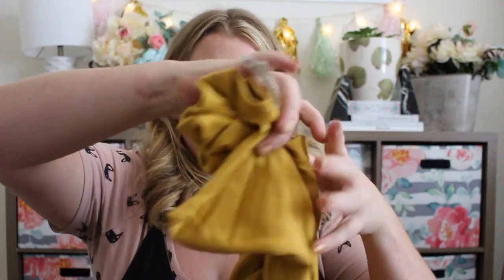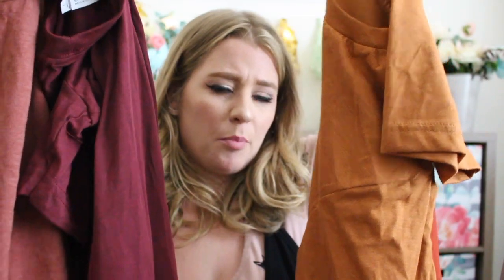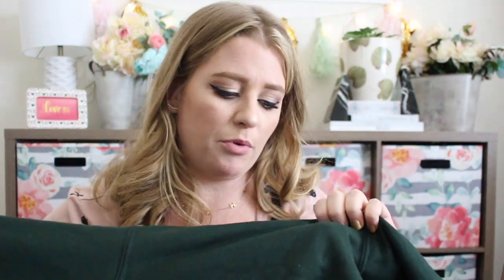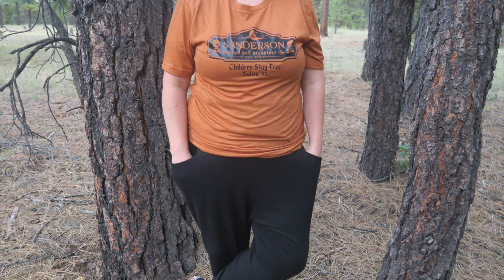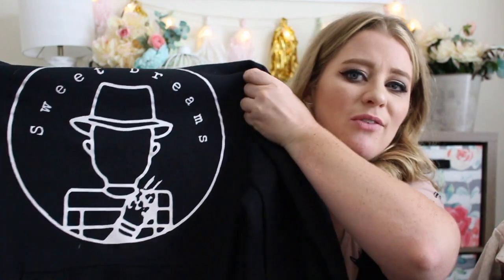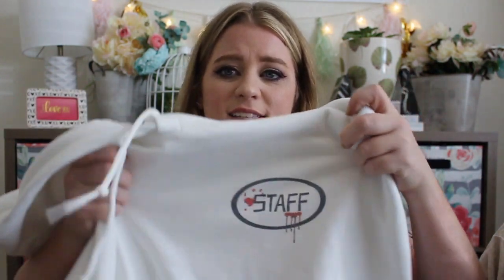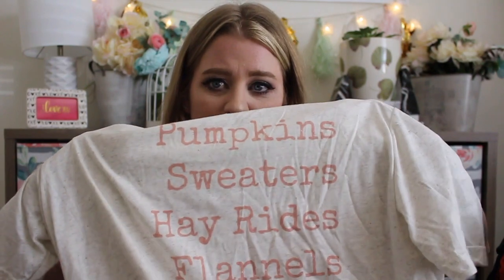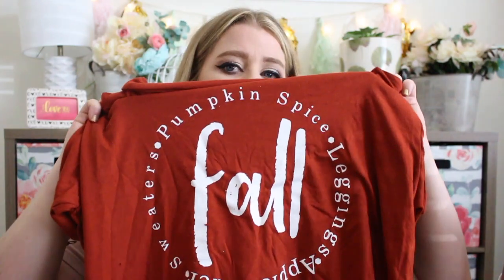Cocco Fleur Halloween Fall 2019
It's finally here! The all new collection for Halloween/Fall 2019 for Cocco Fleur! I didn't create too many designs but I came up with some that I really love and I hope you do too. Just watching this and supporting it through shares means the absolute world to me!

Are you new here?! My name is Brittney Cocco, and you are watching The Cocco Channel! I am so grateful that you took time out of your day to click on this video. I am a military wife and stay at home mama of two. This channel offers a variety of content from beauty, fashion, hauls, cooking, and my personal favorite, weekly vlogs!
Love my horror stories?! Here is a WHOLE playlist of them!

britt_cocco